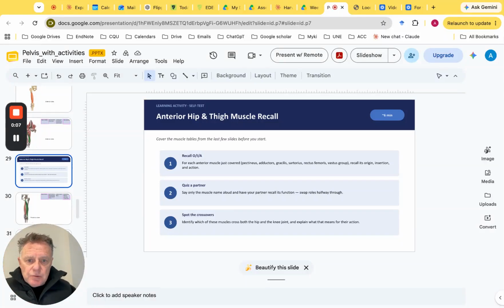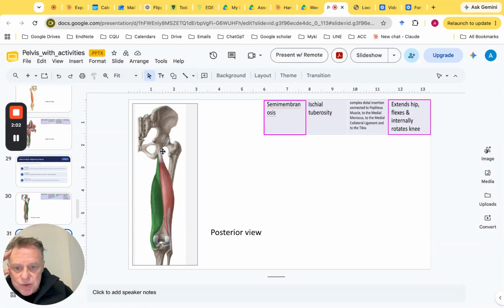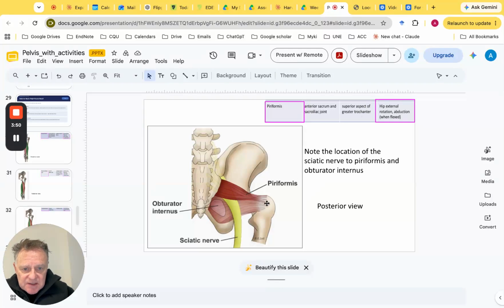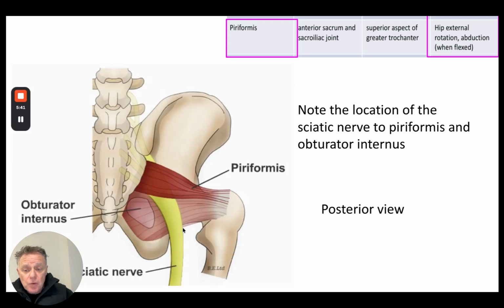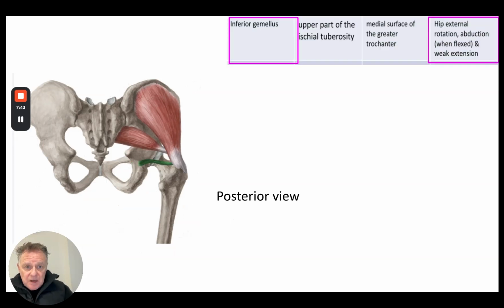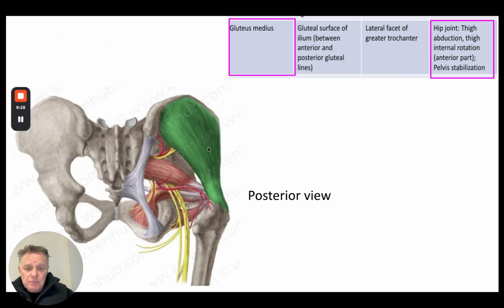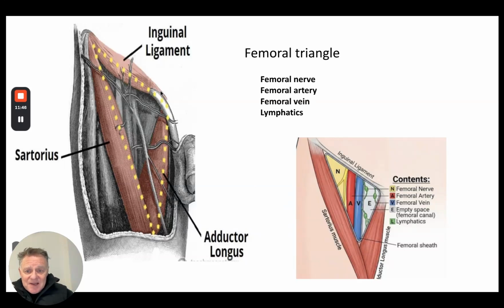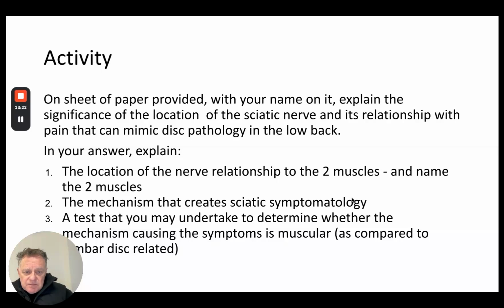Sciatic Nerve, Piriformis, and Hip Actions